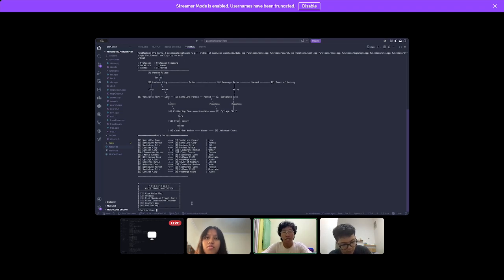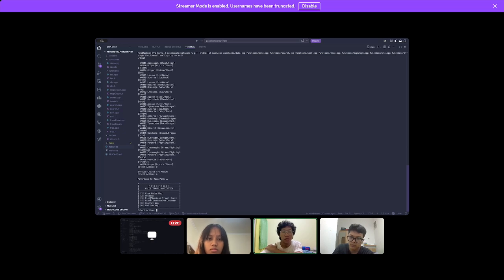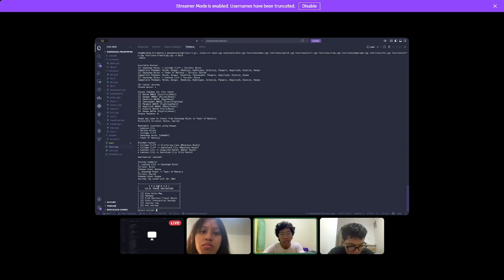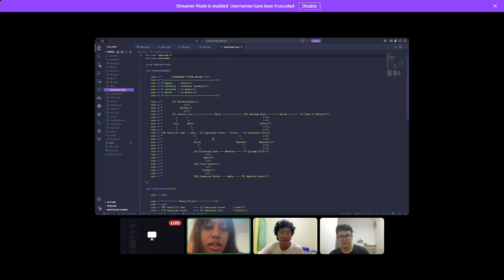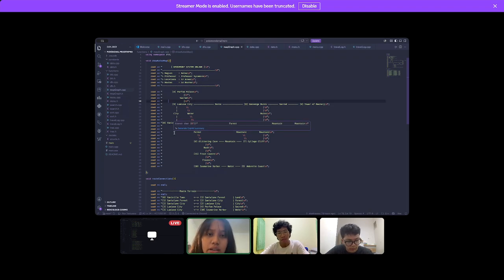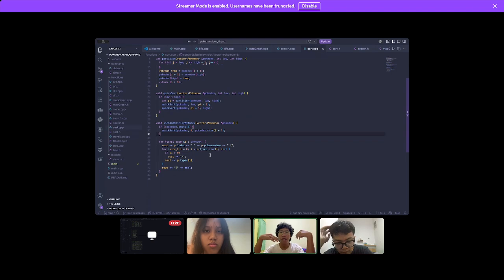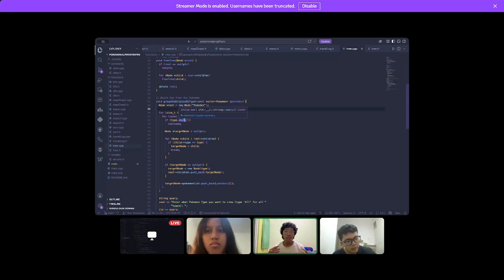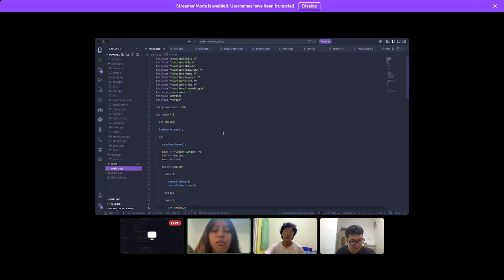Finpro Alprog group B